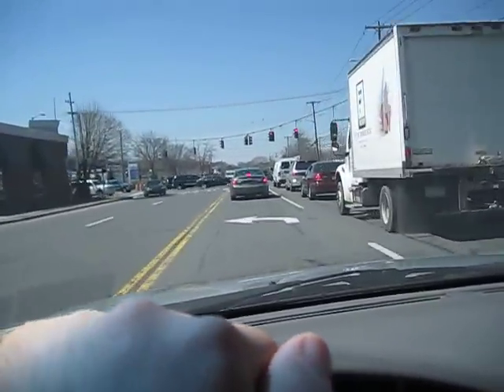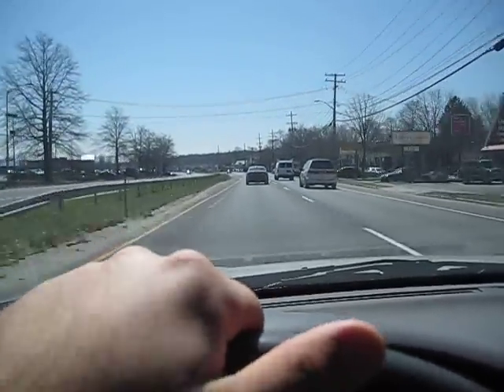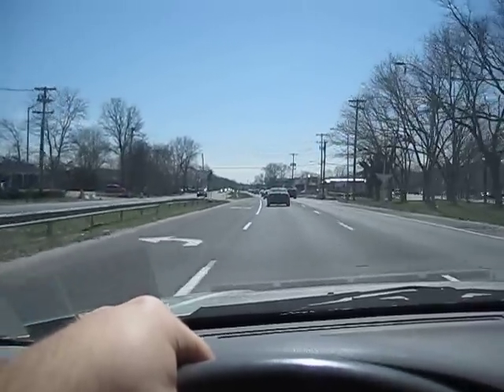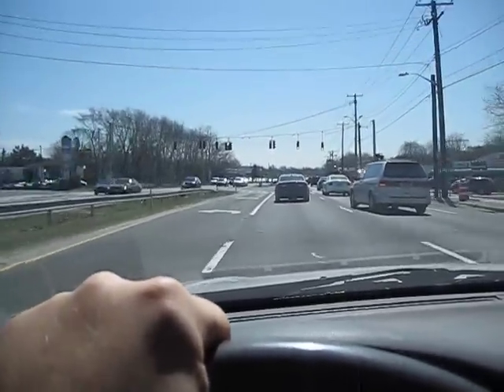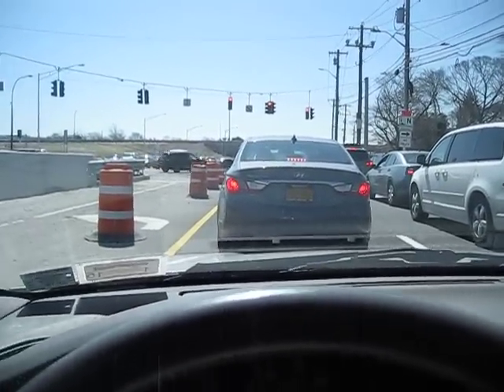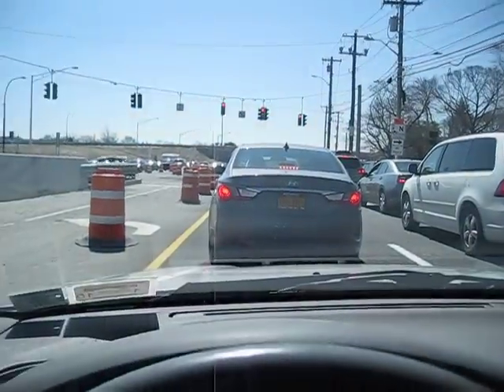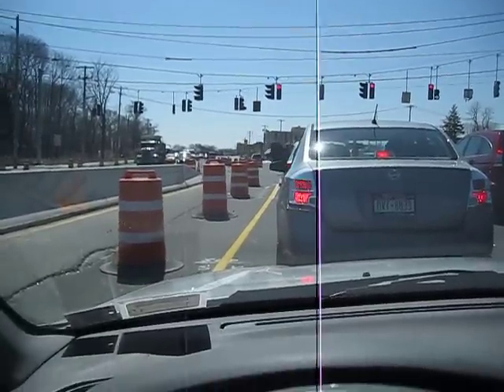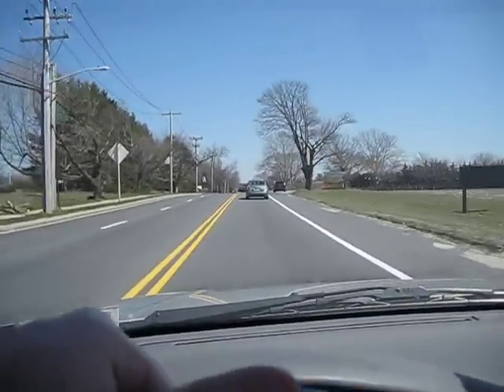Route 110 (April 5, 2013)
Today I start from a different location due to some more state light projects. Permanent light set is up and construction is going on for the permanent east bound Exit 40 off-ramp for the Northern State Parkway.